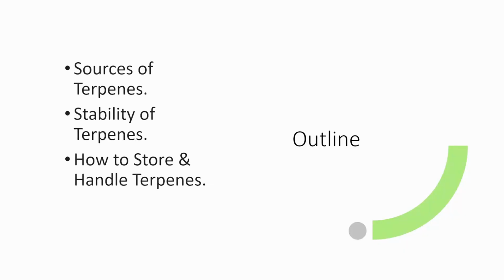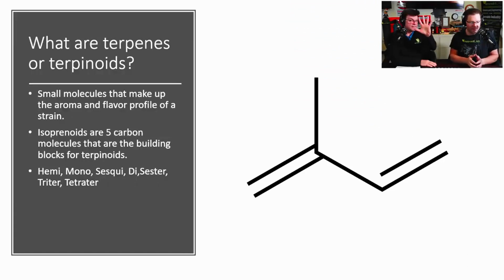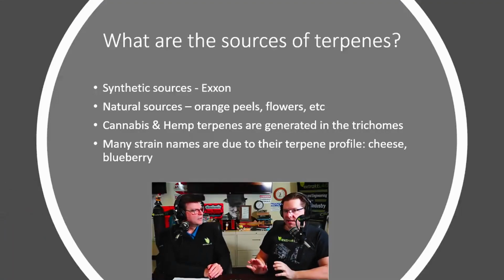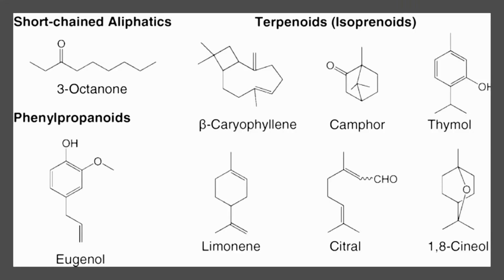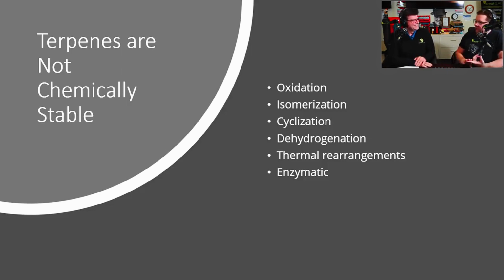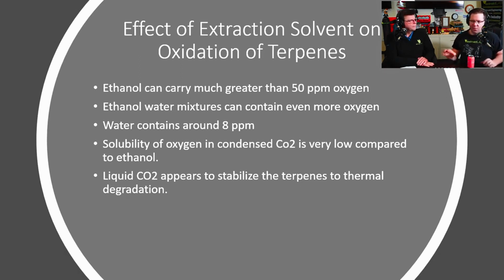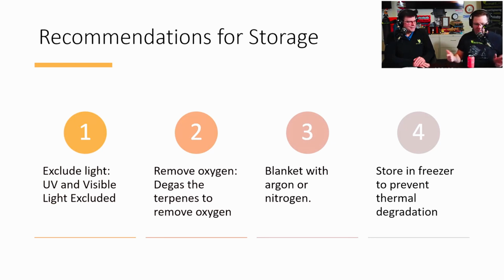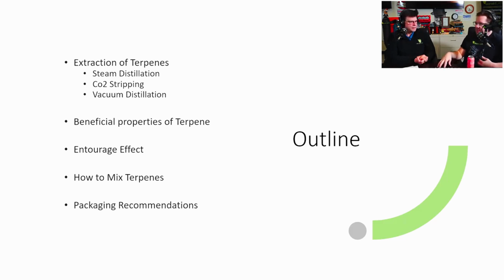Are You Throwing Away Money?! Terpenes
Are you throwing away money?! Terpenes Part. 1

In the hemp and botanical processing industry, cannabinoids often take center stage on the priority list. Most producers will be certain that their extraction, and distillation methods are tuned in perfectly to collect and preserve the best cannabinoids for product formulation down the line. But, terpenes are equally as vital to an end product, so why is there less emphasis on their collection, preservation and product formulation? If you aren’t properly identifying the best methods to collect and preserve those precious terps, you could be throwing money out the window!

In this episode of extrakTALKS, Dr. Jon and Randall Thompson break down one of four discussions about terpenes, and why you shouldn’t be throwing your money out the window. This episode particularly focuses on the basics - what terpenes are, why they are so valuable to the industry and how you would likely waste money by collecting them at the wrong time, or not collecting them at all! Getting more into the complicated side of the matter, Dr. Jon discusses the stability of common terpenes, how to store them, and how to preserve them so that they can be used in product formulations down the line

Time Stamps:
[00:00] - Welcome
[00:40] - Resources
[03:34] - What Is A Terpene?
[07:43] - What Are Terpenes or Terpinoids?
[12:36] - Isoprenoids Derived From Plant Metabolism
[14:14] - What Are The Sources of Terpenes?
[23:28] - Terpenes Are Not Chemically Stable
[25:48] - How To Know If Chemically Degraded?
[28:16] - Effect of Extraction Solvent On Terpenes
[31:06] - Which Terpenes Are The Most Stable?
[33:05] - Recommendations for Storage
[36:26] - Test Often for Degradation
[36:43] - Recommendations for Preserving While in Use
[37:27] - Final Words On Terpenes